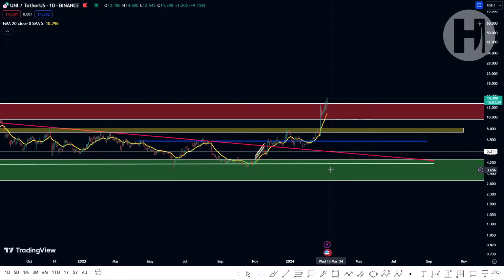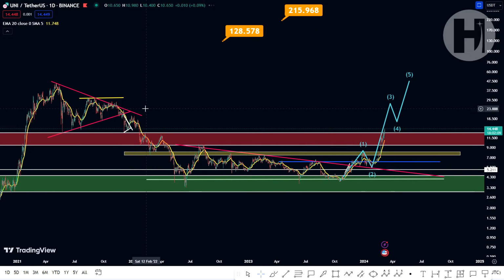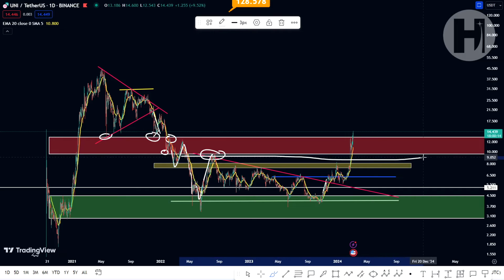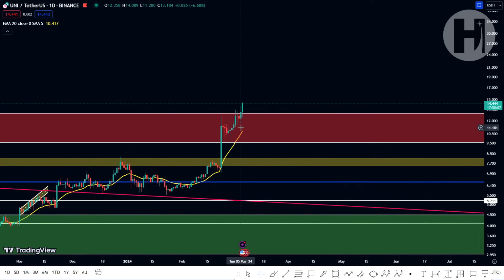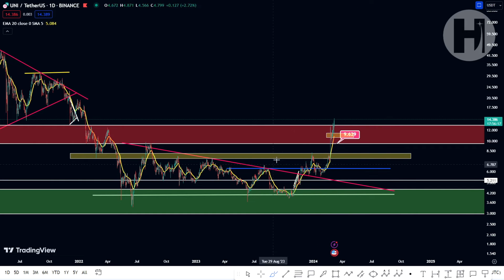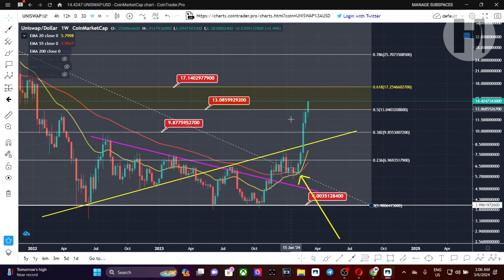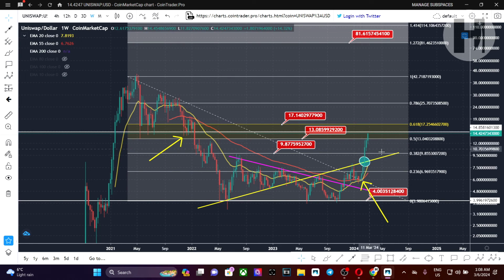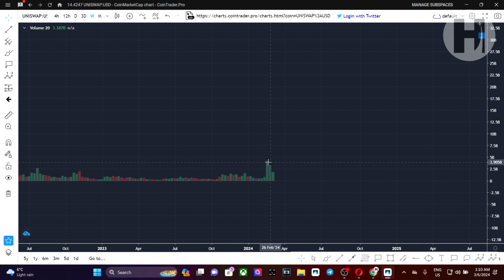"Beast Mode!!!" Uniswap - UNI Technical Analysis and Price Prediction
►USDT(trc20) - TVfTnUDcSqkBcYPrLbtowcCmaTyDWZhRYz